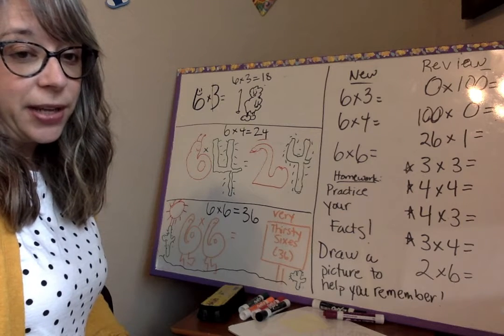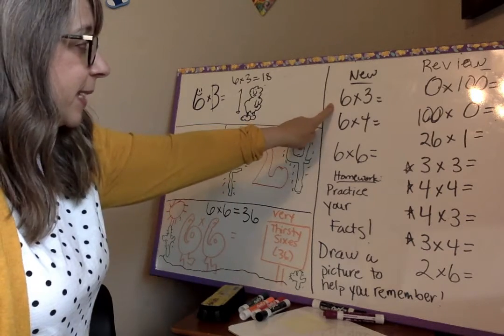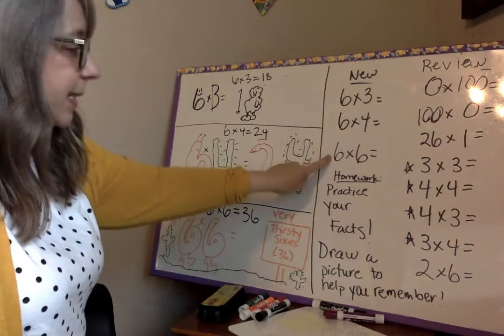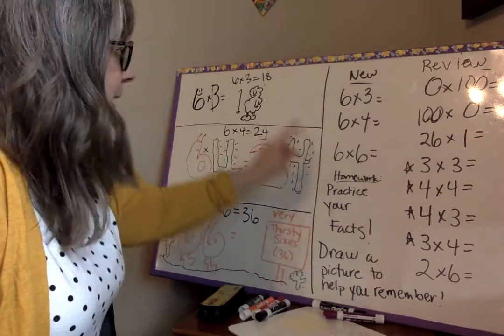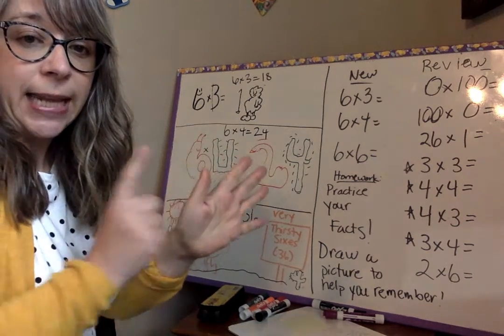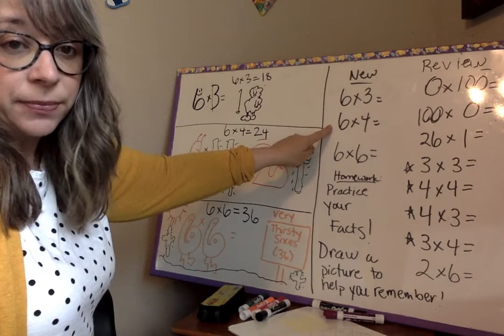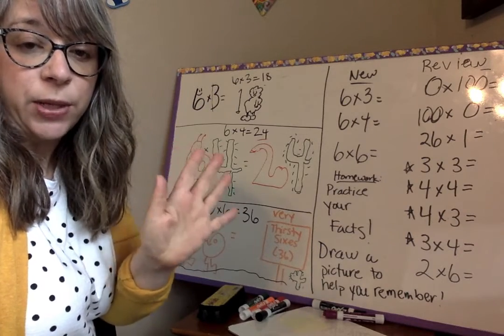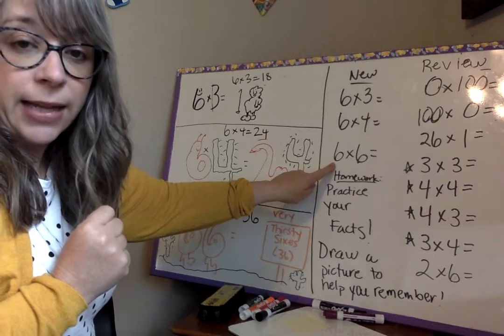math cont from 0407